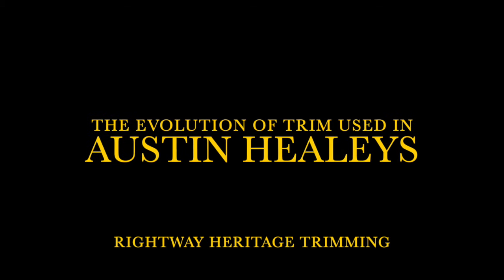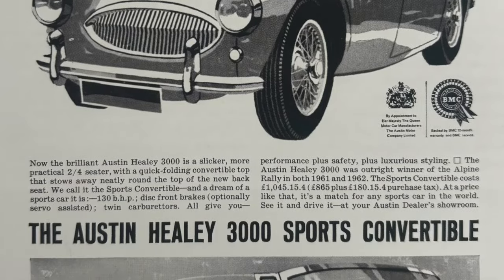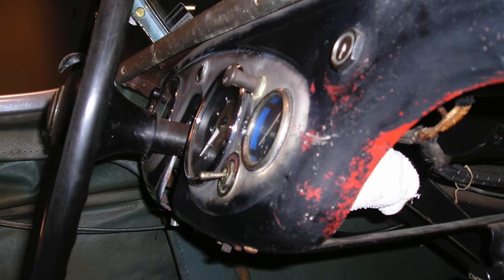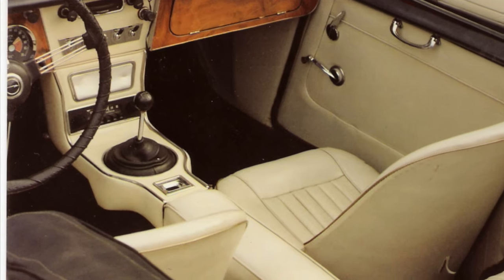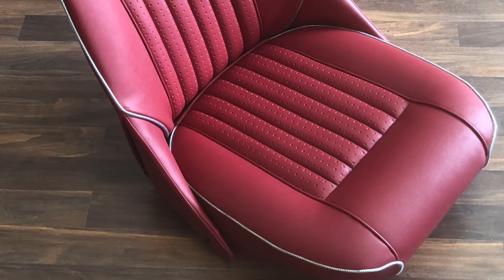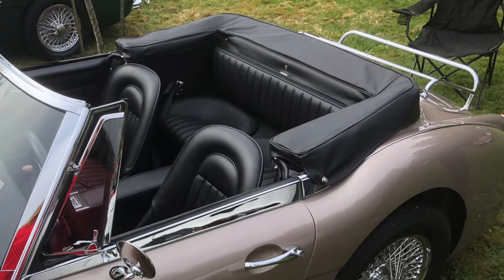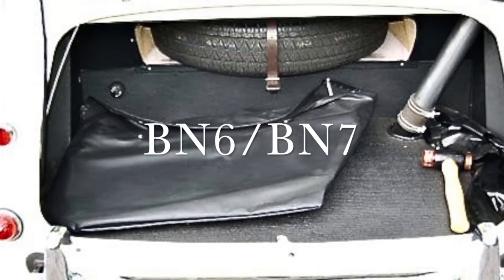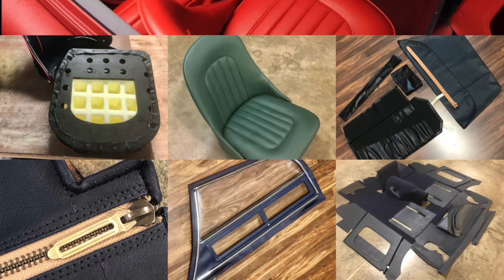The evolution of Austin Healey interior trim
In this video, Geoff Chrysler of Rightway Heritage Trimming, illustrates the evolutionary history of interior trim on the Big Austin Healeys as they evolved from BN1 - BJ8. This video was first debuted as a tech session at the Austin Healey west coast Rendezvous event in May 2024